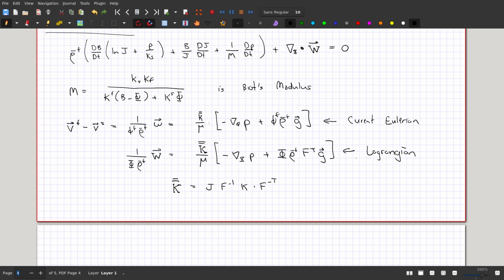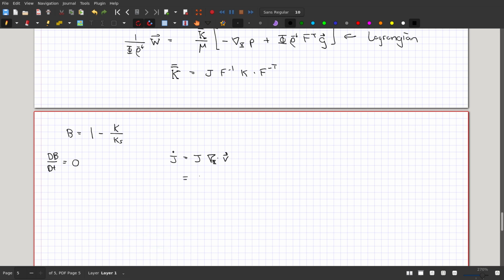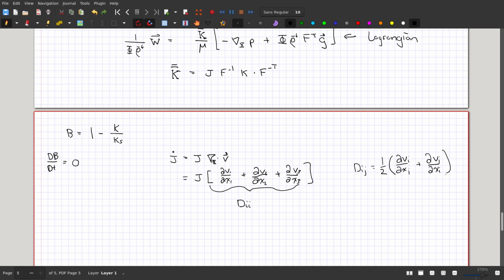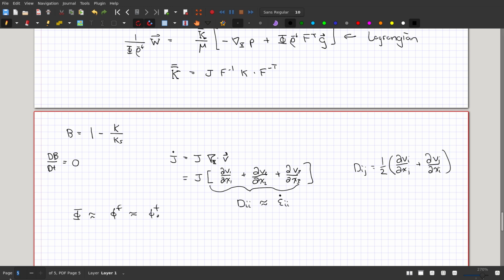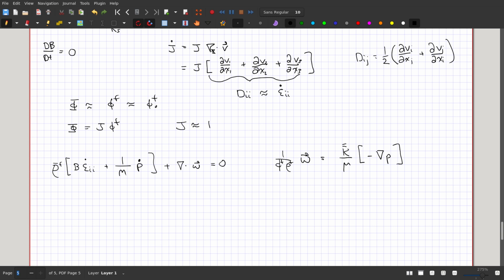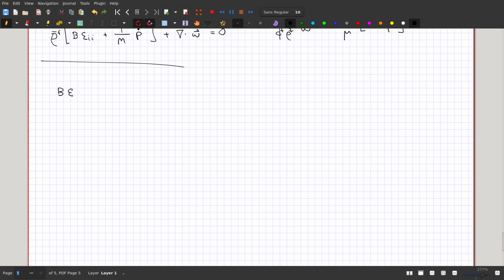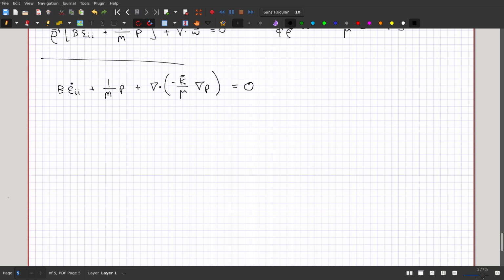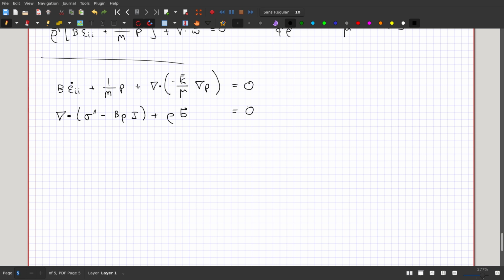Poromechanics: Final Equations